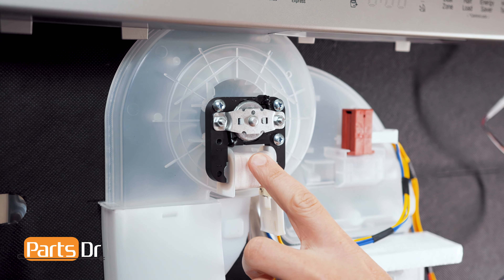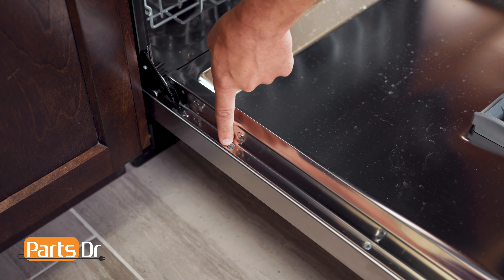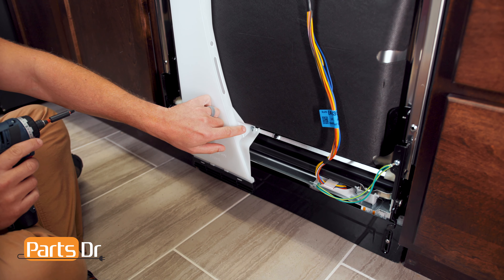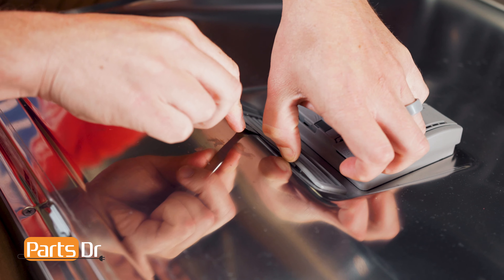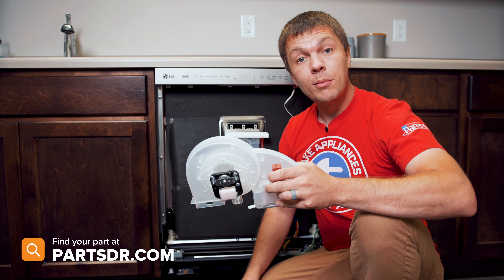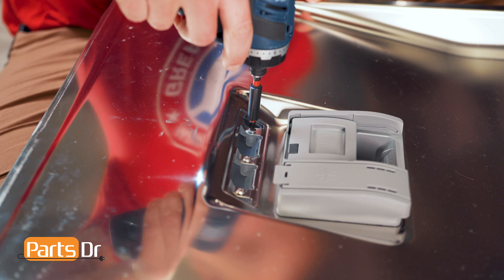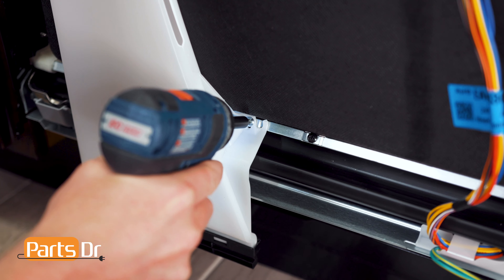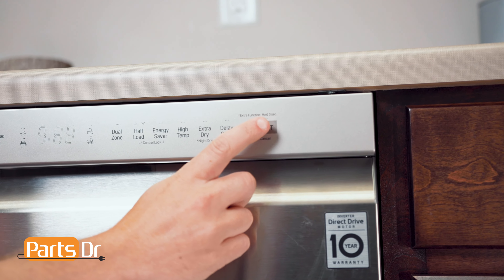Leaking or Noisy? How to replace LG dishwasher door vent blower motor part # ABT73009401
Is your LG dishwasher leaking or making unusual noises during the dry cycle? The culprit could be a faulty door vent blower motor. This component plays a crucial role in ventilating moisture during the drying cycle, and when it fails, it may cause leaks or noisy performance. In this video, we’ll guide you step-by-step on how to replace the door vent blower motor, part # ABT73009401. Follow along to restore your dishwasher’s quiet and efficient operation.

Tools you need:
- Philips screwdriver
- Flat-blade screwdriver or thin tool

Table of Contents:
0:00 - Intro
0:22 - Part failure reasons
0:41 - Door vent blower motor removal
1:54 - Where to buy & model tag location
2:06 - Door vent blower motor installation
3:03 - Outro

 Replaces these part numbers:
- 4504109
- AP6232074
- PS12076783
- EAP12076783

Dishwasher shown in video: LDF5545ST/00